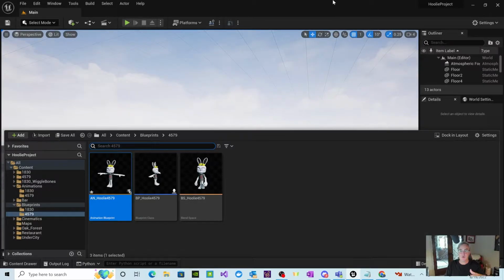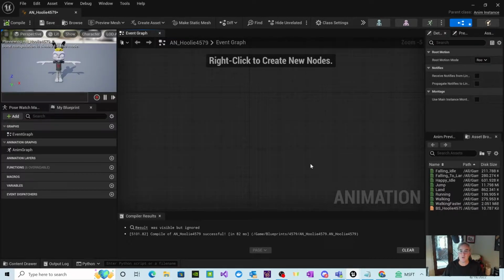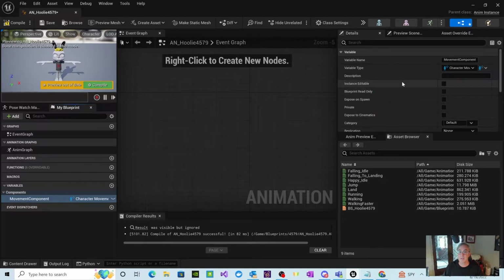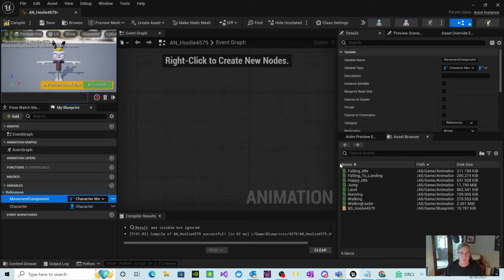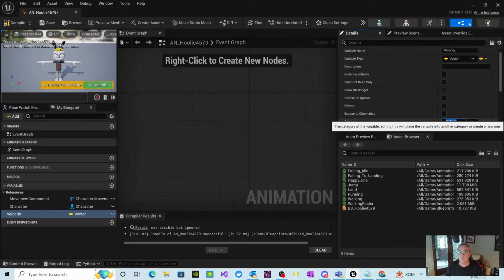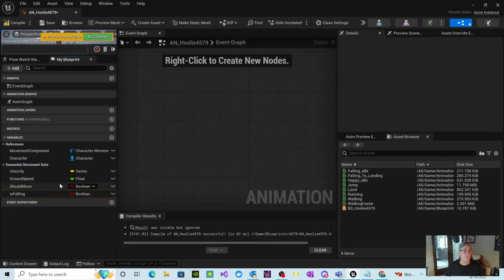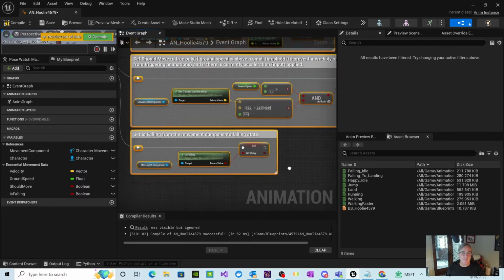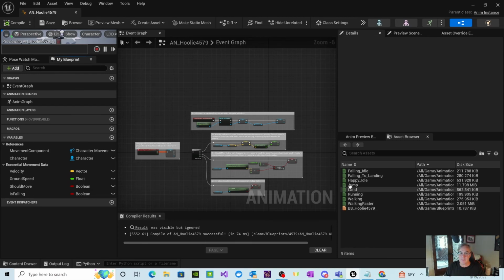16. Hooligan Help Series - Setting up Animation Variables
In this video you will create some reference and essential animation variables in the Animation Blueprint.  Below are the list of variables you will create.  We will also grab some code from blueprintue to put into our Event Graph in the Animation Blueprint.  In later videos I will explain the code.

Create Category:  References
MovementComponent - Character Movement Object Reference
Character - Character Object Reference

Create Category:  Essential Movement Data
Velocity - Vector
GroundSpeed - Float
ShouldMove - Boolean
IsFalling - Boolean

Link to code in blueprintue